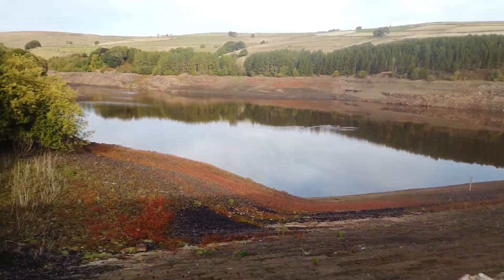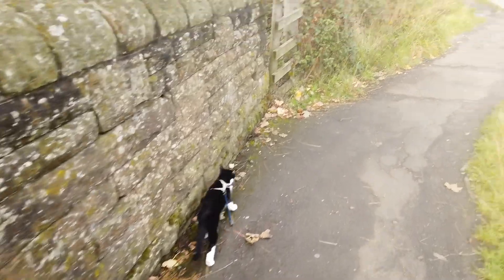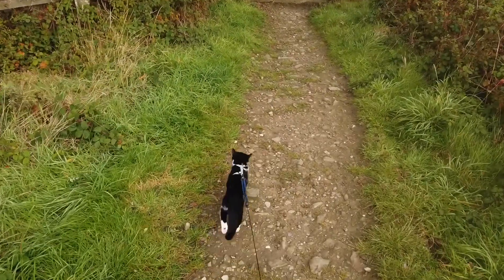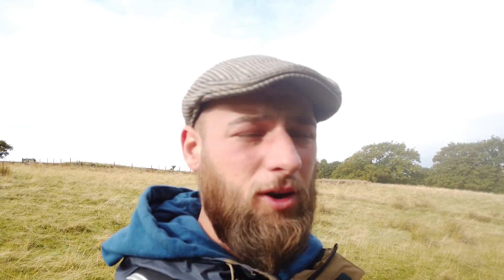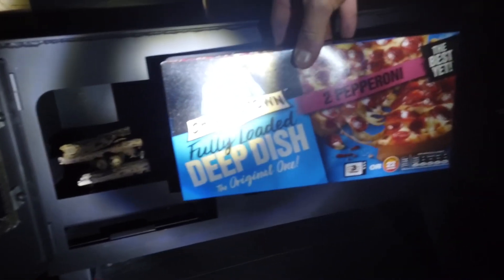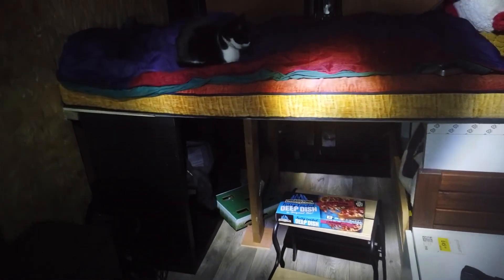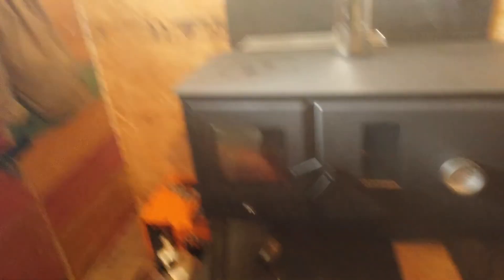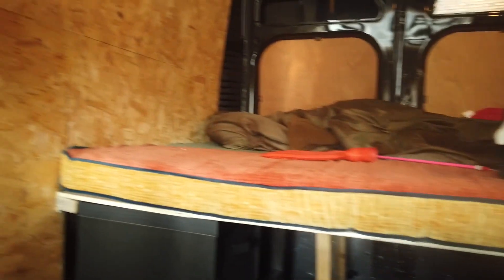Outbacker stove pizza night EP2